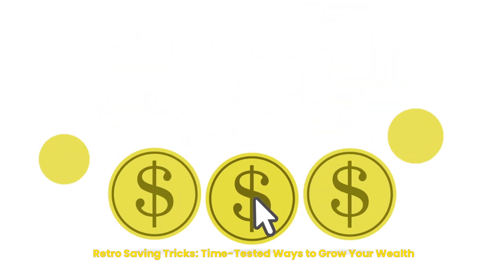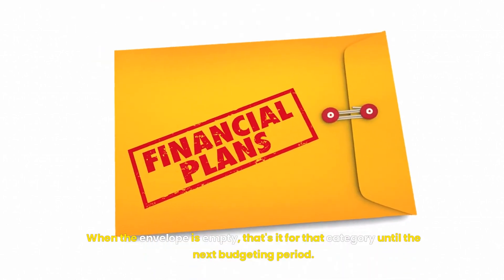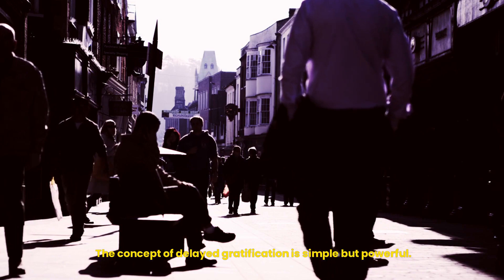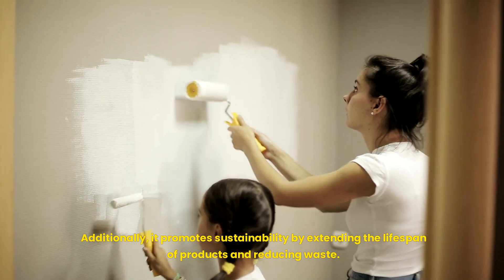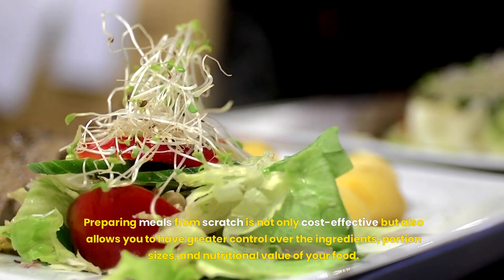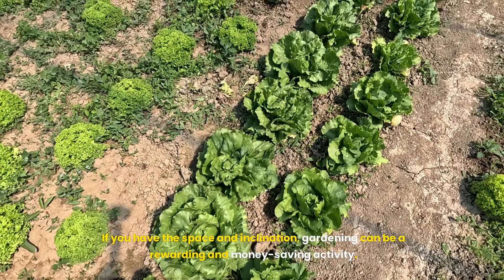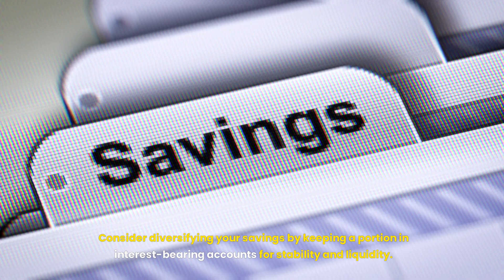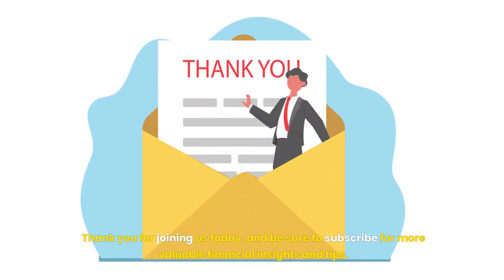Retro Saving Tricks: Time-Tested Ways to Grow Your Wealth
In this video, we're going to show you time-tested methods for growing your wealth over the long term. From investing to saving money to getting a good job, we're going to show you everything you need to know to reach your financial goals.

If you're looking for ways to grow your wealth over the long term, then this video is for you! We'll share with you strategies that have worked for us and others in the past, so you can start saving money and investing for the future today!